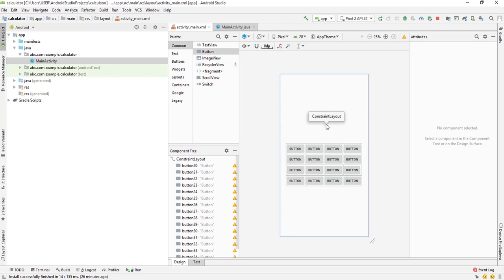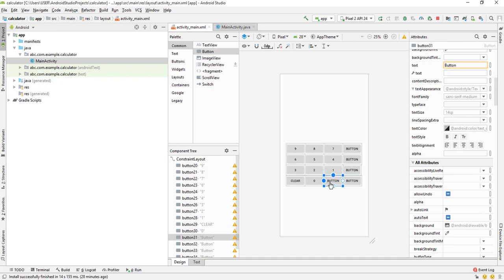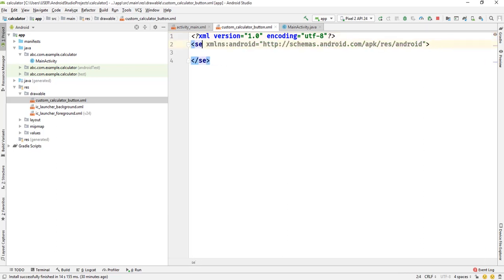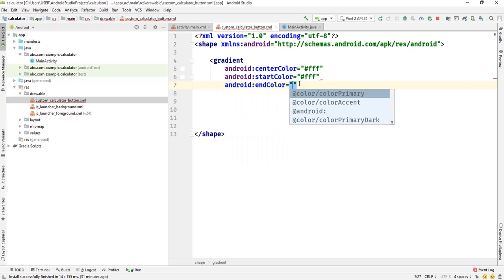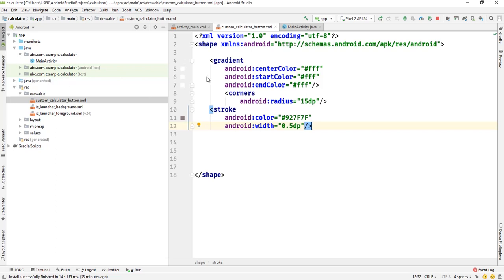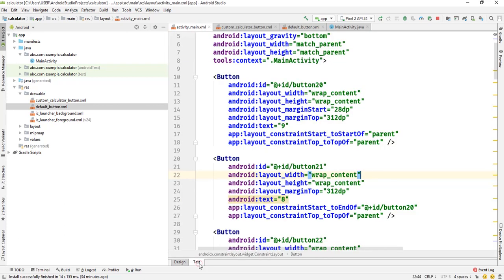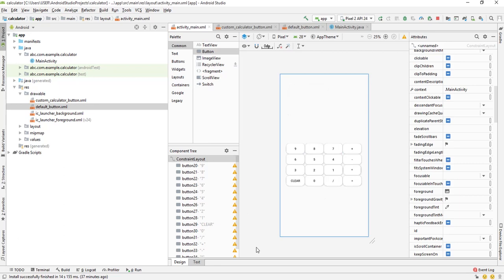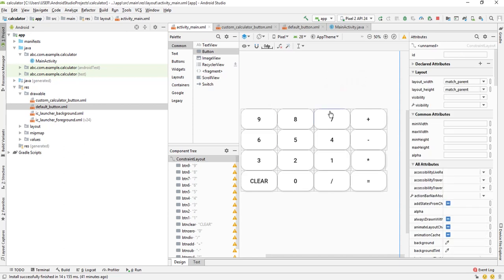HOW TO CREATE SIMPLE CALCULATOR ANDROID APP USING ANDROID STUDIO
in this video you will learn how to create a simple android calculator.